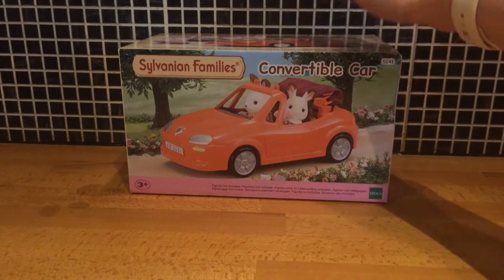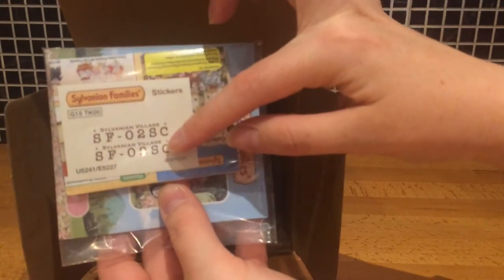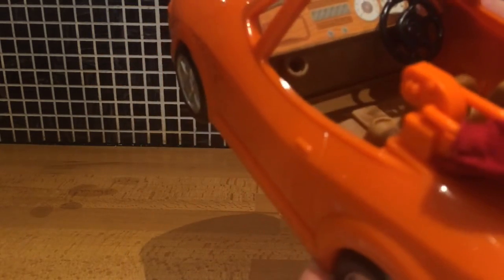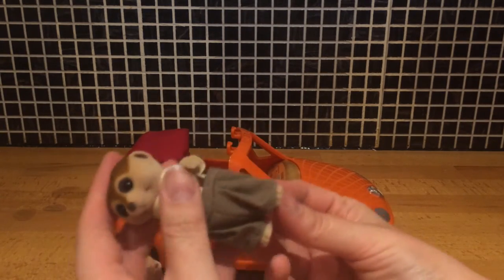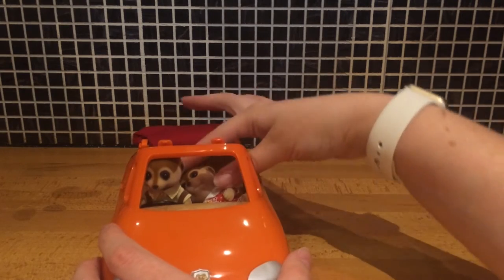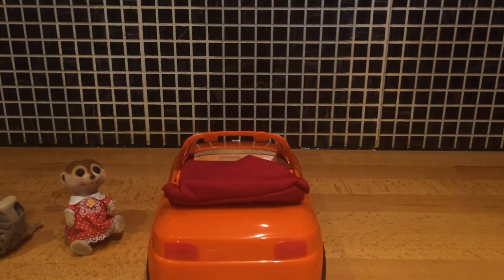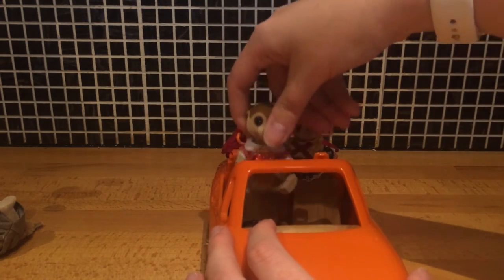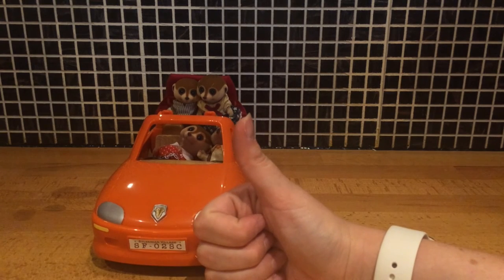Sylvanian Families Convertible Car Unboxing & Demo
See for yourself exactly what is included with the Sylvanian Families Convertible car, and how it works.